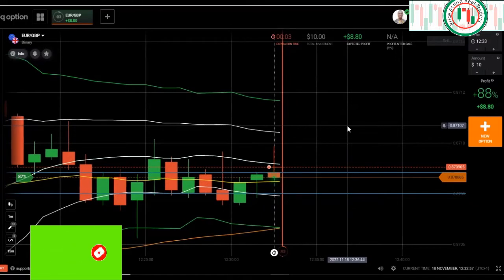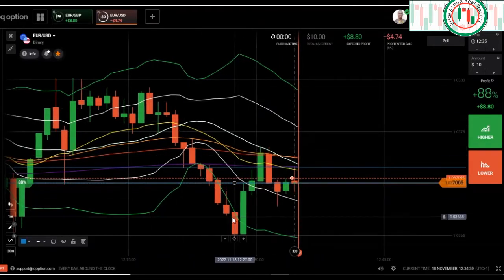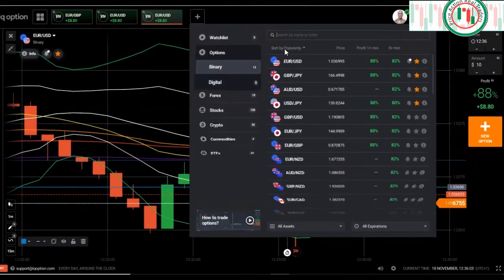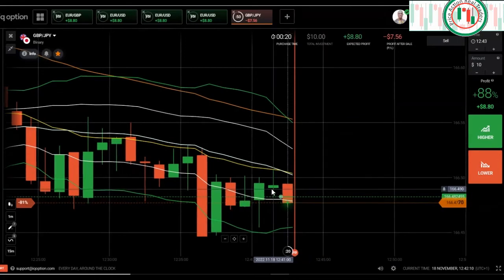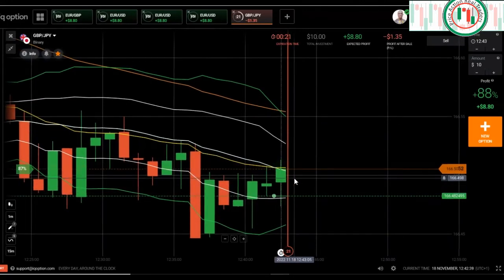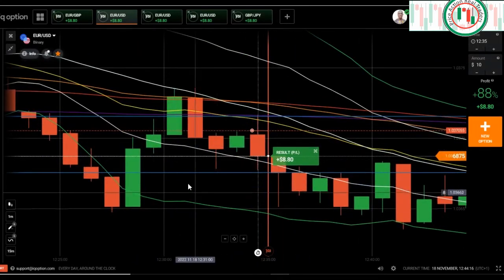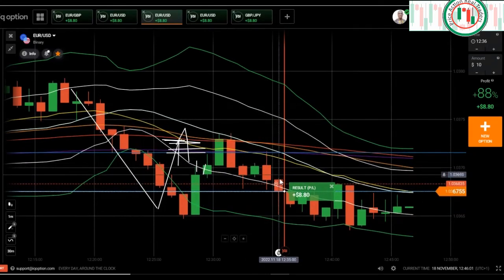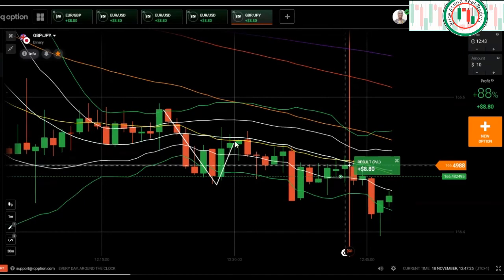@🇳🇬, How to Identify Engulfing Zone in Consolidation Area Part 8